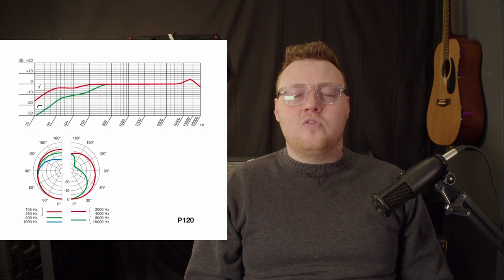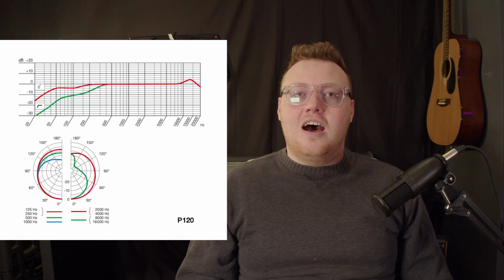Fundamentals of Audio Part 8- Introduction to Microphones - Learn How to Be a Audio Engineer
Austin Harman Mixes explains how to become an audio mix engineer as an ultra beginner. Never mixed audio before? Trying to figure out how to become an audio engineer? In this series, I explain the basics of microphones including dynamic and condenser microphones for beginner and professional engineers alike.

Austin has been a professional Audio Engineer/Mixer for over 10 years. During his time mixing audio, he has mixed thousands of church services, live events, conferences, camps, and really bad bars with bad PAs. Austin also is a system integrator and designer, actively running and managing The Penn Group and The Penn Group | Electronics. Let Austin help you design your next audio, video, or lighting install.

Upgrading Your Audio, Video or Lighting? Let us design, install and support it:
Church Audio, Video and Lighting Experts:
The Penn Group